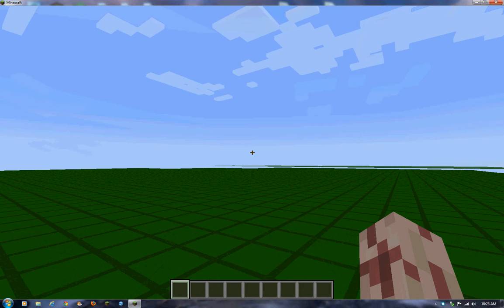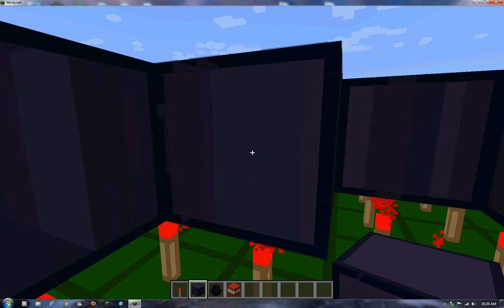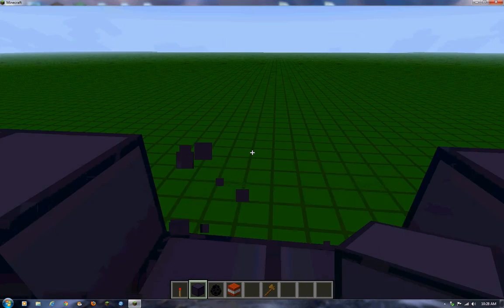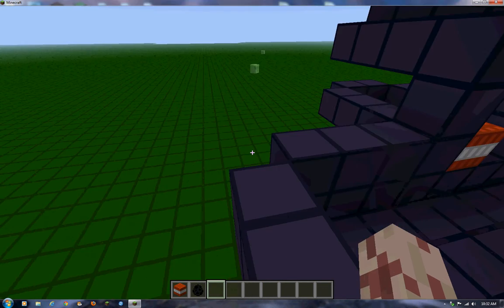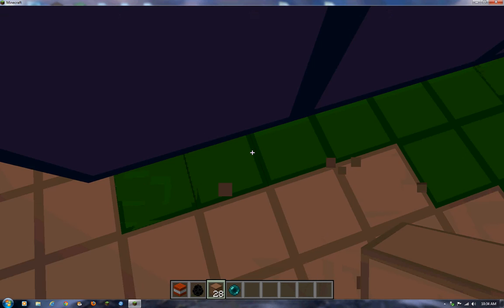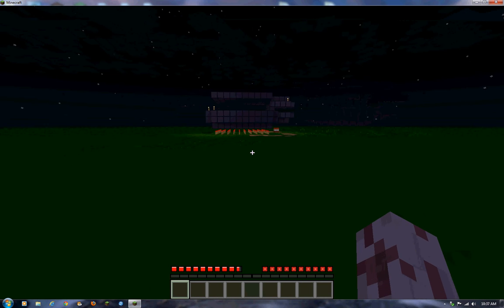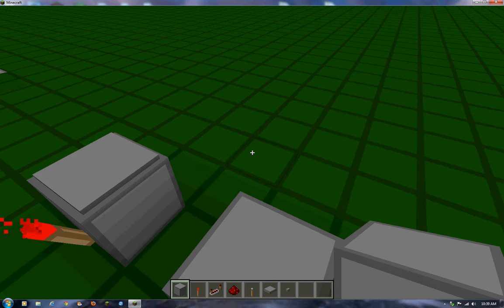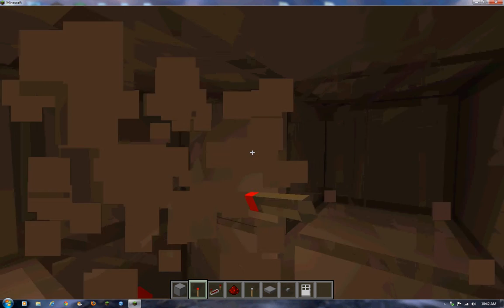Minecraft: Ender Games!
Today Pyridi is presenting the Ender Games!